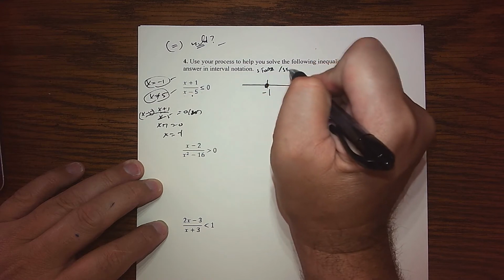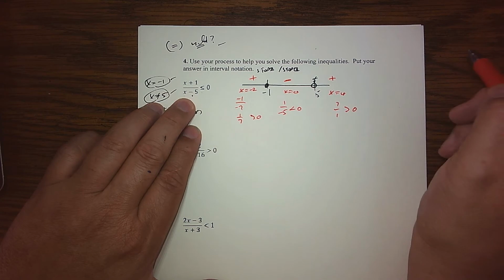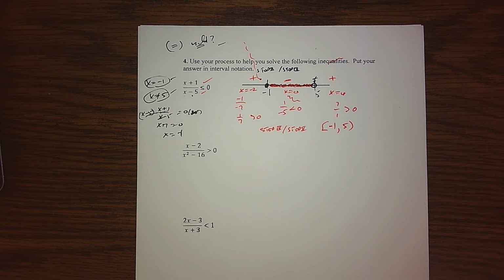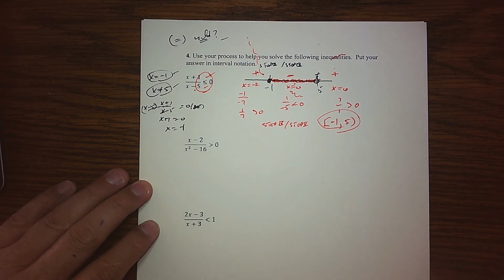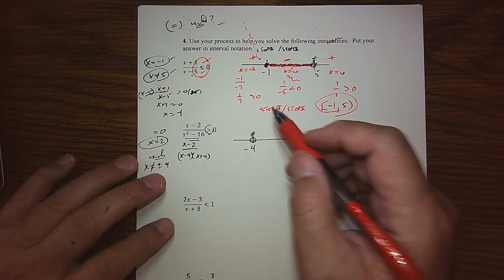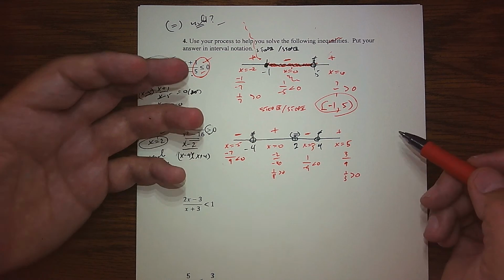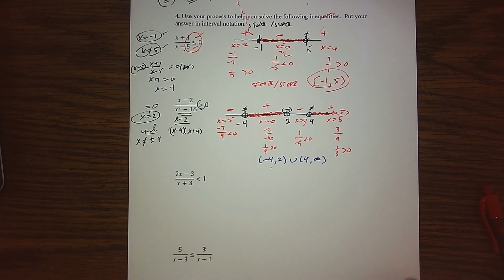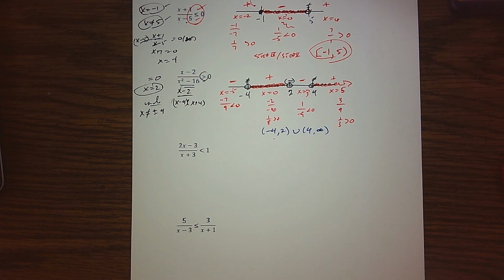MAT 150 Section57 Rational Inequality Rd1